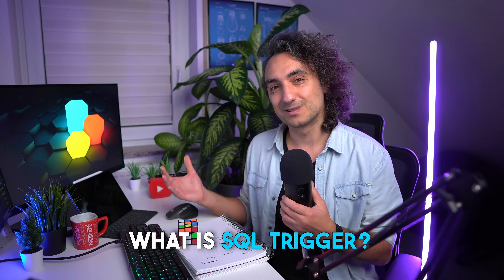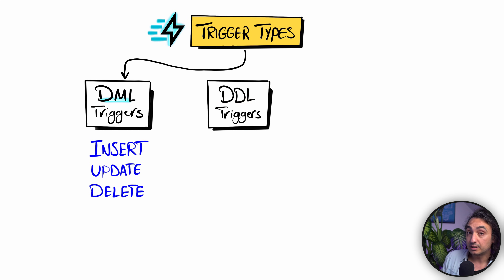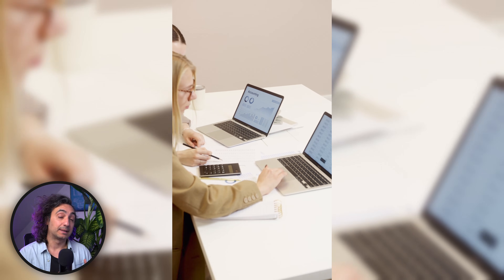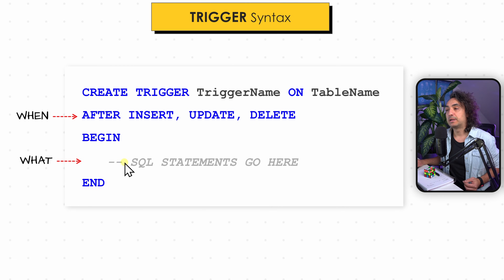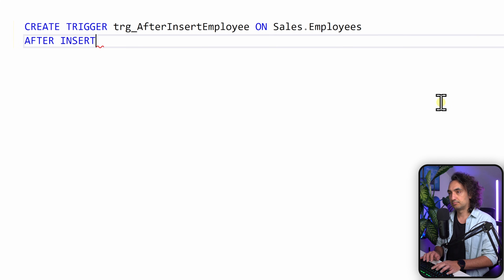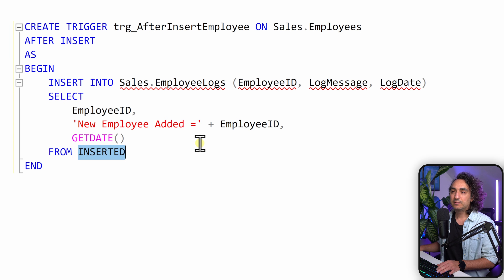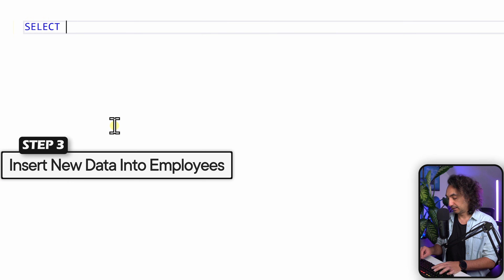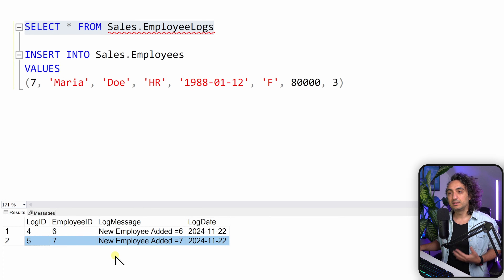SQL Triggers (Visually Explained) | Audit Logs Use Case | SQL Course 34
Visually explained how SQL triggers work with a real audit logs use case.

*MY COURSES*
To get certified, better clean structure & progress, support me:

00:00 - Intro
00:19- What is SQL Trigger?
02:34 - Use Case: Audit Logs